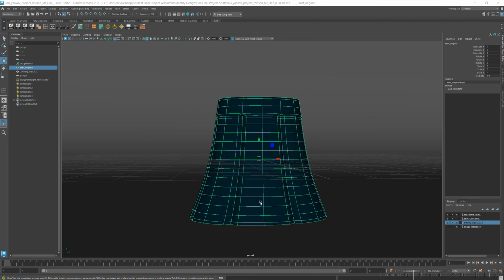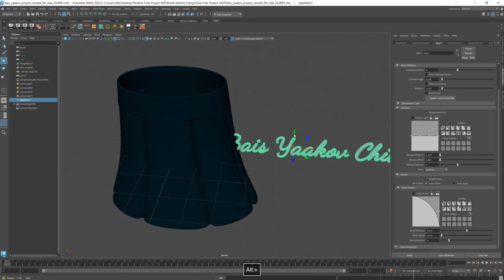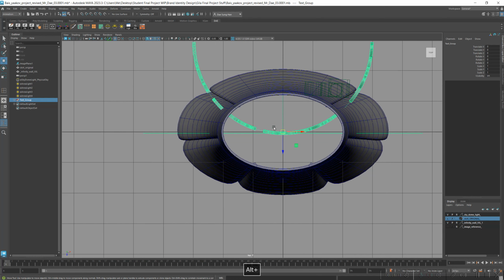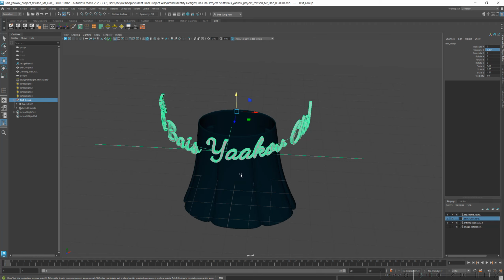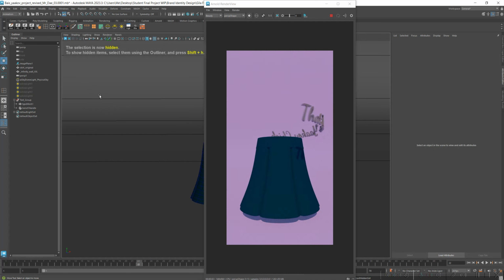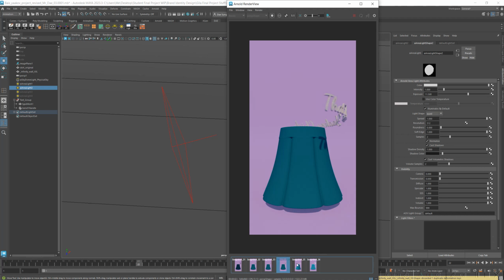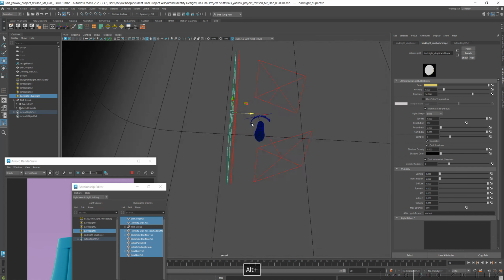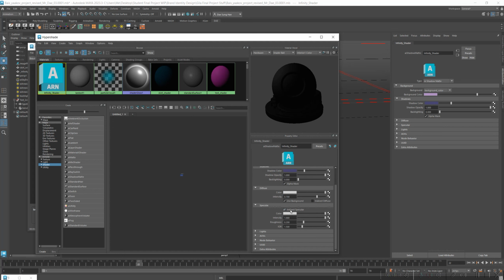Gila Final Tutorial